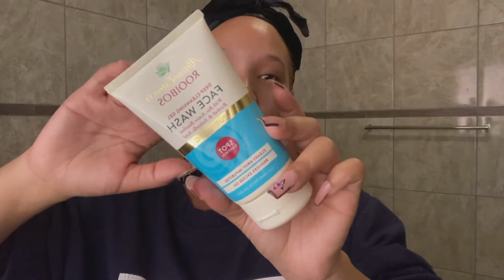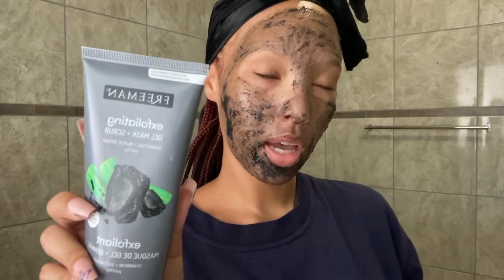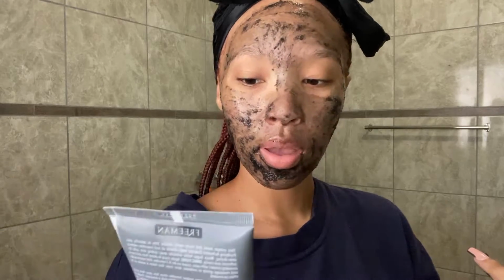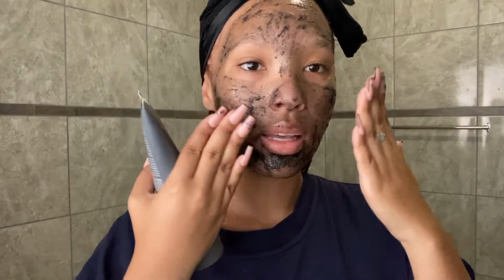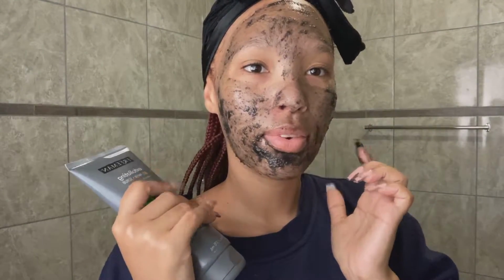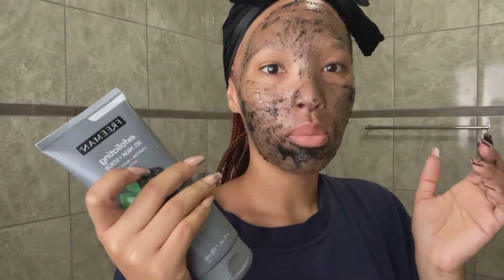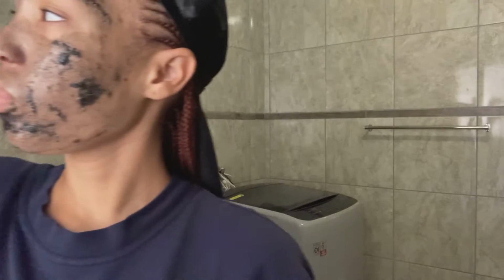A day in my life🤍